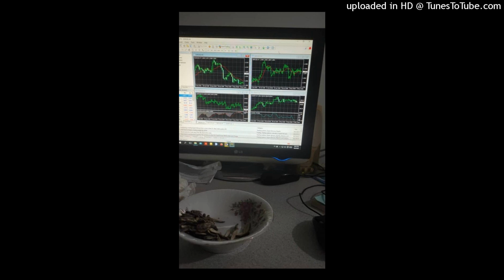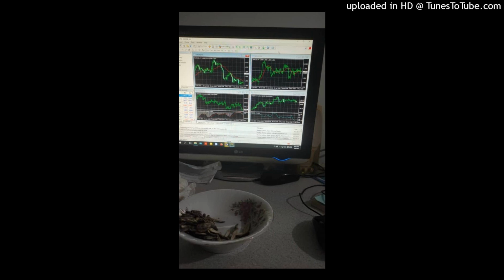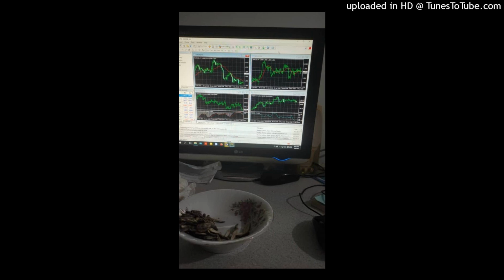17 LESSON 16